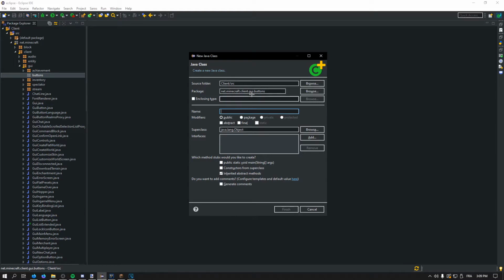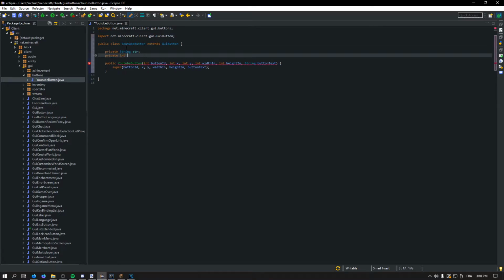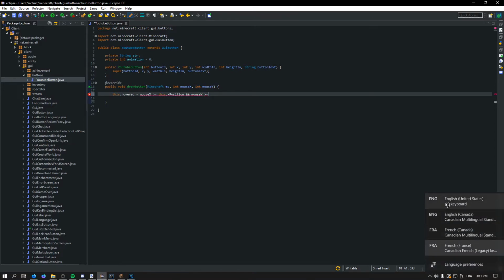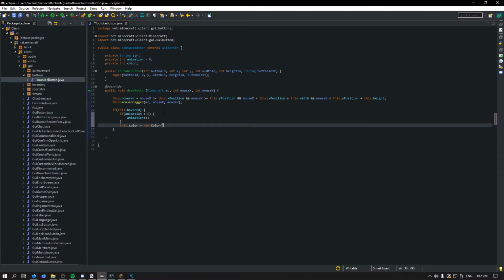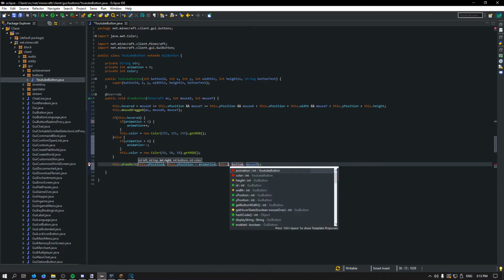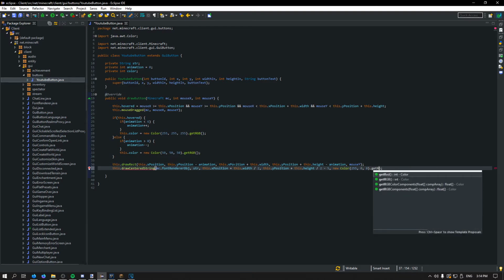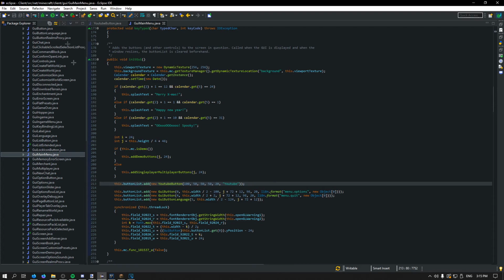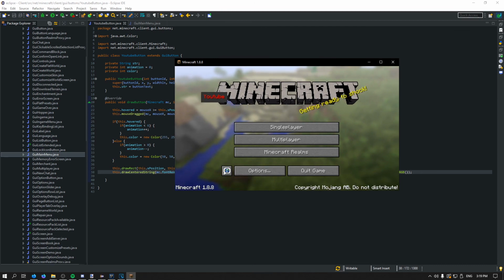Creating an Animated Button 1.8.8+ MCP Tutorial #2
MCP 1.8.8 Modding
** English Tutorial **
In this tutorial im showing you how to make an animated button.